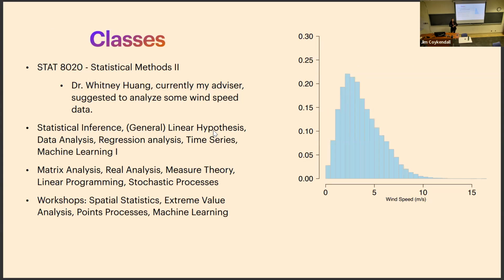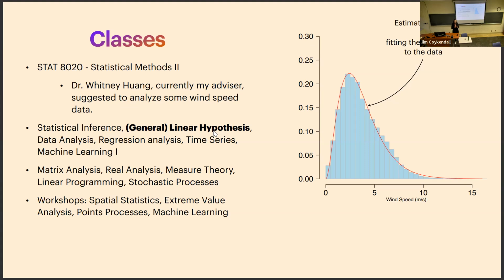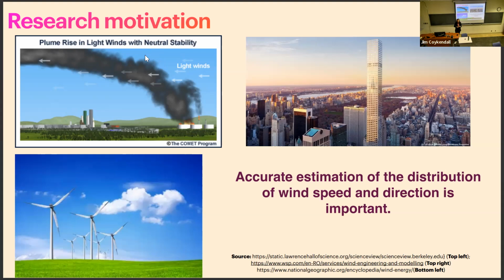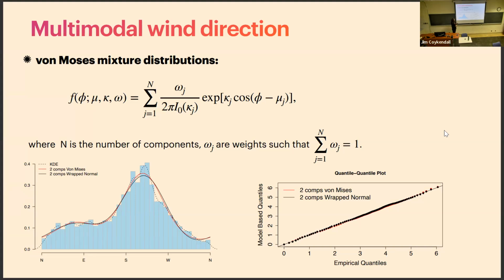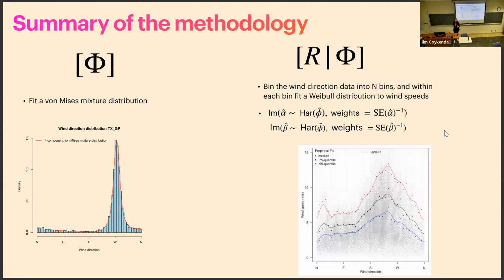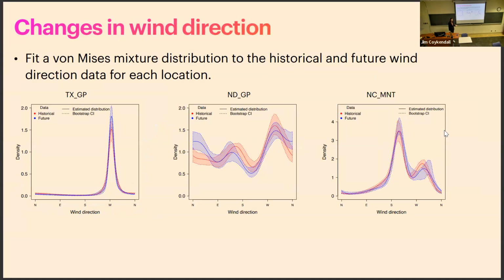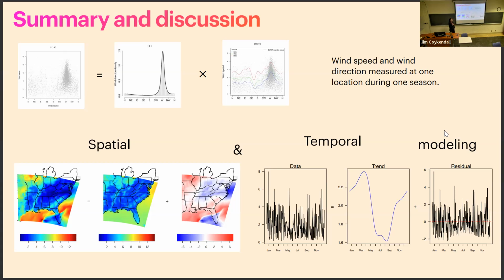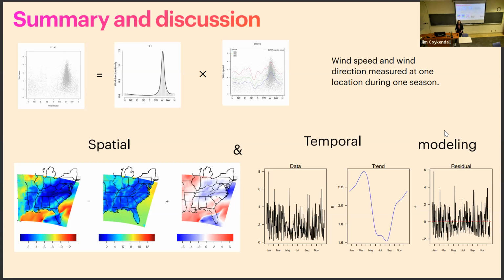On the road of modeling wind speed and wind direction-Math Club 3/3/2023, Eva Murphy speaking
Wind plays a significant role in many applications, ranging from air quality monitoring, building design, and wind turbine placement to wildfires. Consequently, it is crucial that we accurately model the wind vector and understand how its variation changes under climate change. In this talk, I will present an overview of the methodology we propose to jointly model wind speed and direction. As we will see, this method helps us examine any changes in the distribution of wind speed and direction under a given climate scenario. Also, I will discuss my experience as a graduate student at Clemson University, hoping that this will encourage those thinking about pursuing a PhD degree in mathematical and statistical sciences.